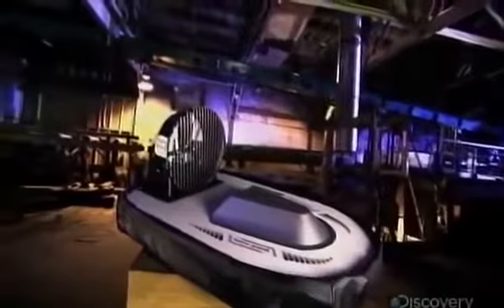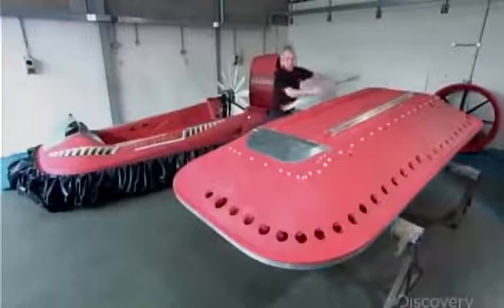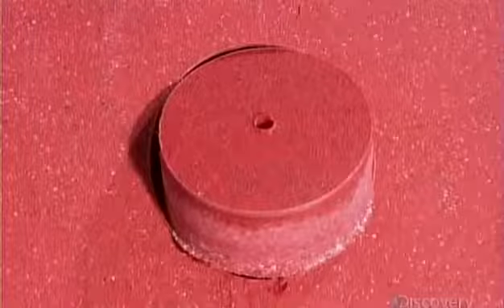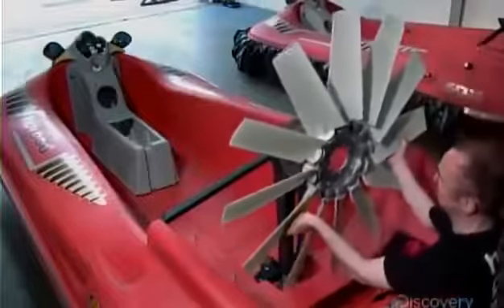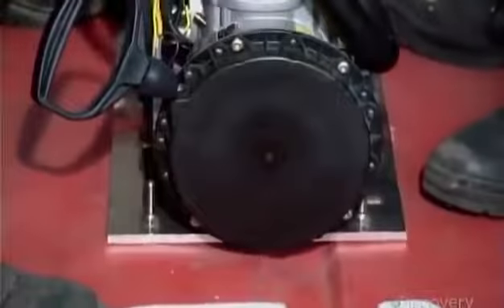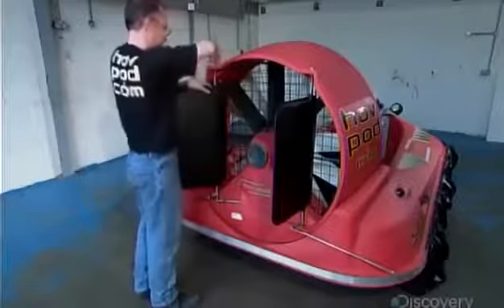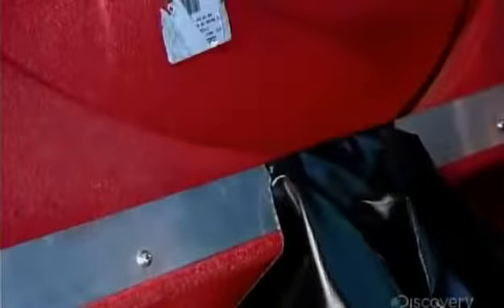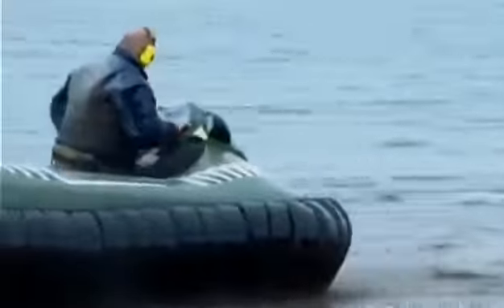How It’s Made Hovercraft